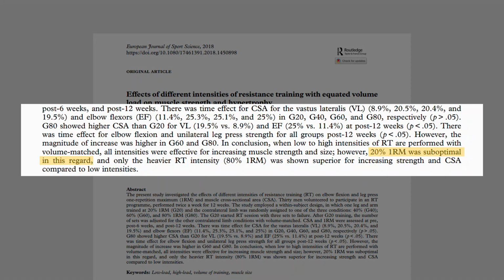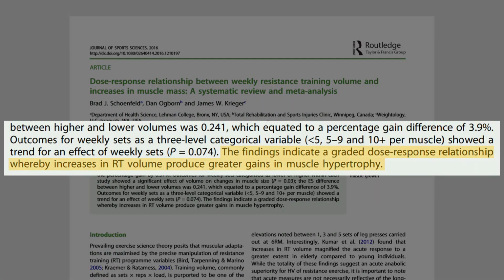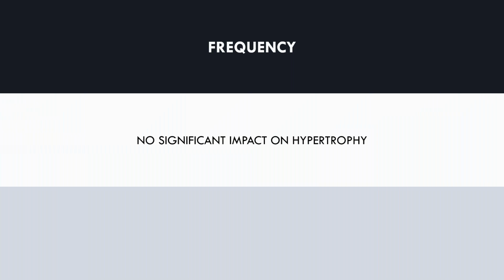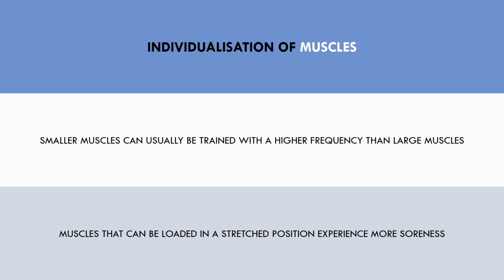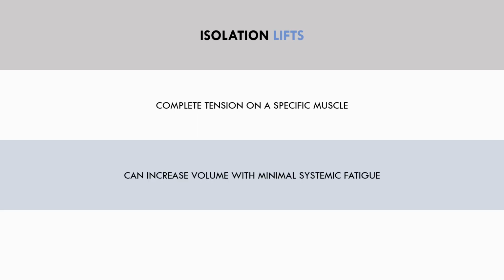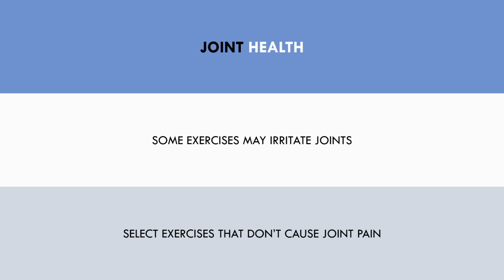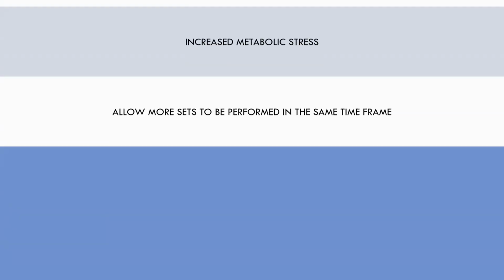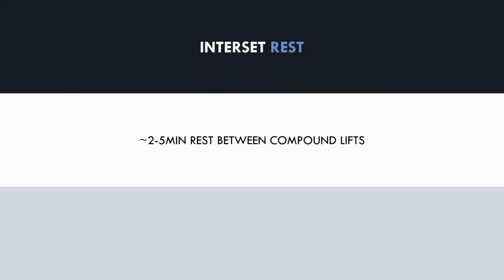Complete Hypertrophy Training Guidelines | Evidence-Based Training for Muscle Growth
This video will cover how all relevant variables can be manipulated to optimise hypertrophy training.